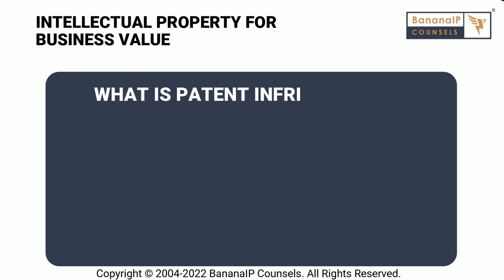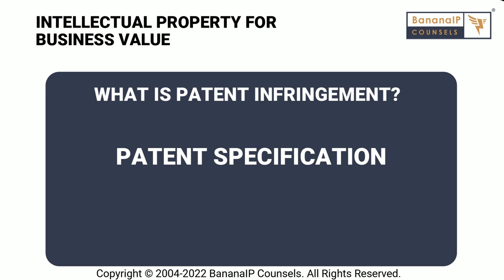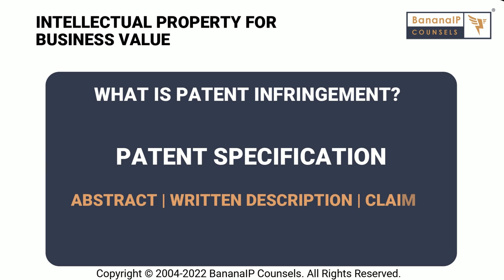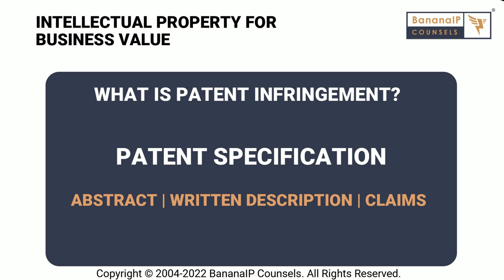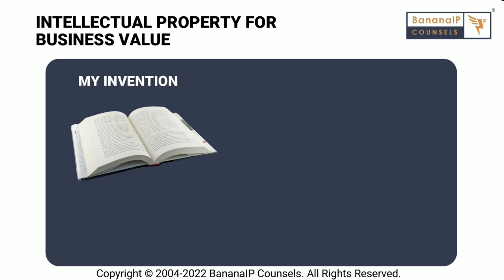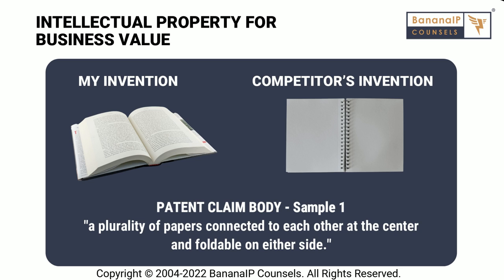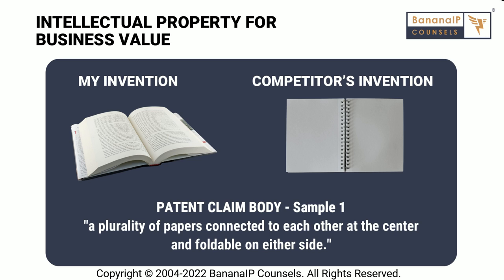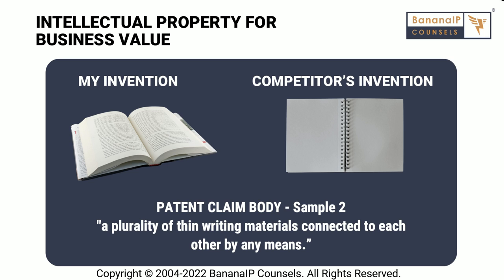What is the meaning of Patent Infringement, and what role do Claims play? - with Examples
A Short Video Series on Intellectual Property (IP) and Business by BananaIP Counsels.

When will your competitor infringe on your patent?

How do you decide if a product in the market is infringing your Patent?

What are All Elements Rules in Patent Law, and how does that help in checking if your competitor is infringing?

Have you heard about patent infringement?

The short answer is that it's when someone uses something they don't have permission to use.

This short video will provide a general overview of patent infringement and patent claims. It will cover what they are, how they work, and how the law applies to them.

About BananaIP Counsels

BananaIP Counsels was founded in 2004 with the vision of providing law, technology, and business driven intellectual property (IP) services. The firm incubated from IIM-B’s entrepreneurship cell (NSRCEL) and has today emerged as a premier, top-ranked IP firm in India.